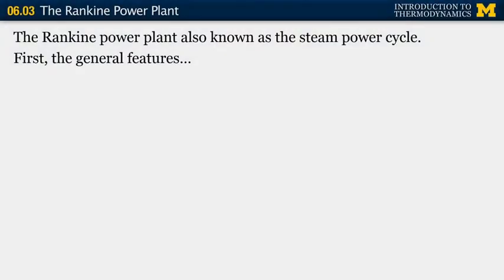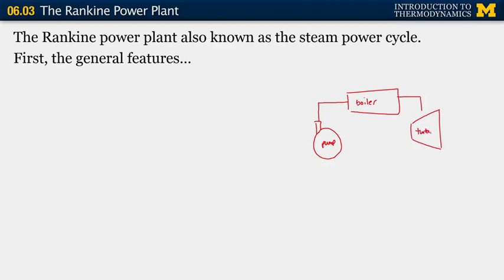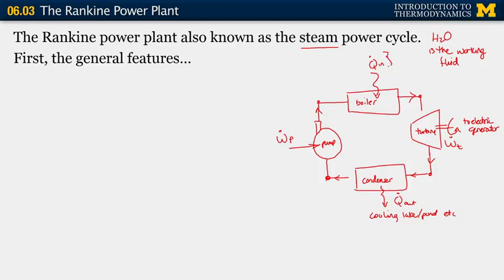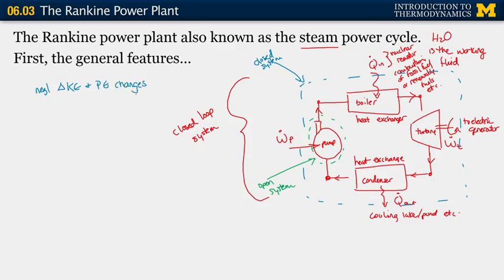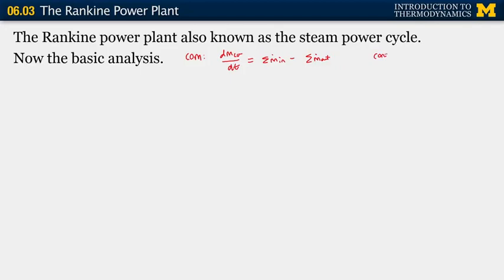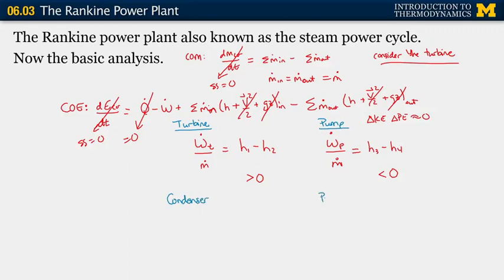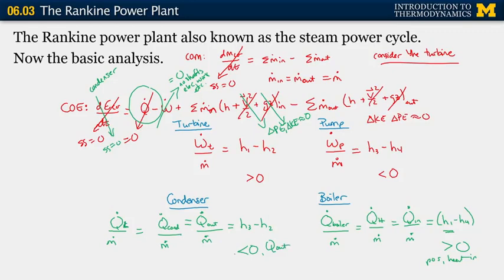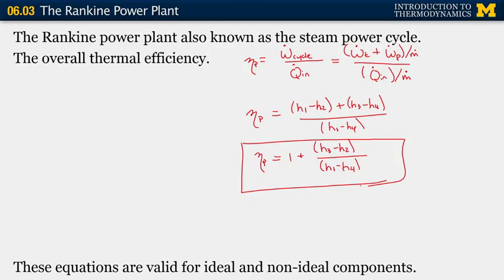The Rankine Power Plant